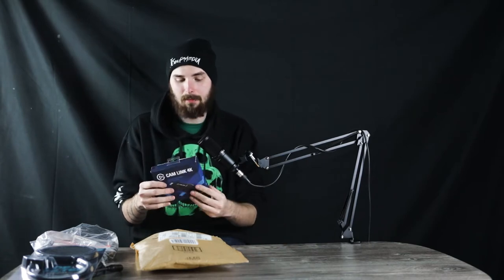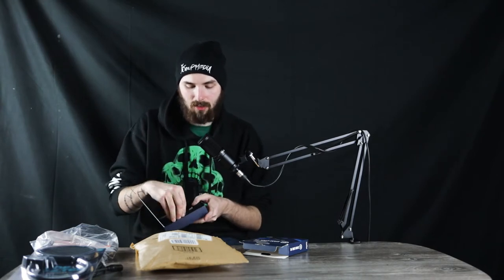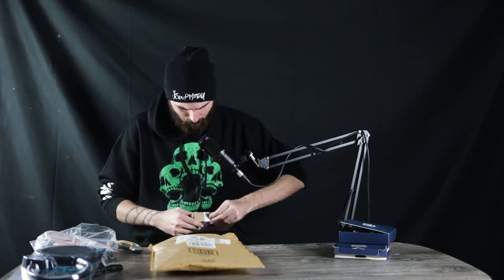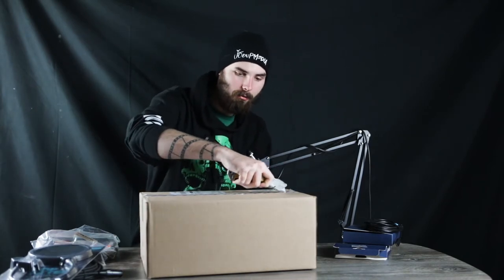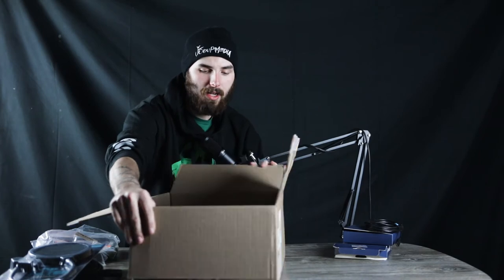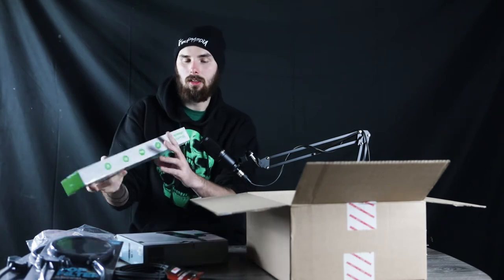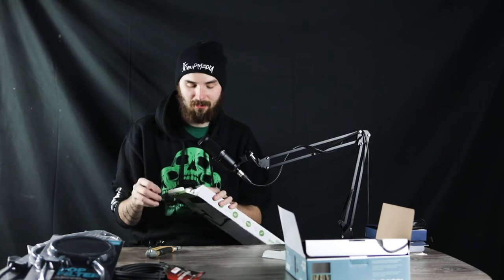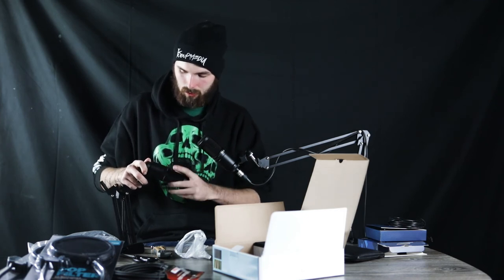UNBOXING New Audio Gear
Thanks everyone for Watching this video !

My Gear used to produce this video:
MOUNTDOG Softbox Lighting Kit Photography Studio Light

Audio-Technica AT2020

Elgato Cam Link 4K

Cannon 5D MRk IV

If you have any recommendations for any future videos let me know and i can work on them for the future.